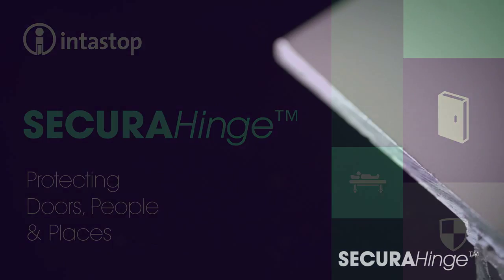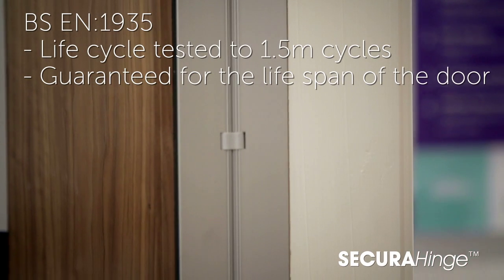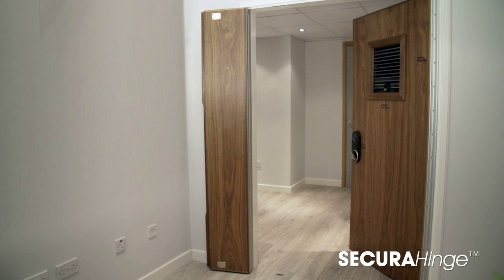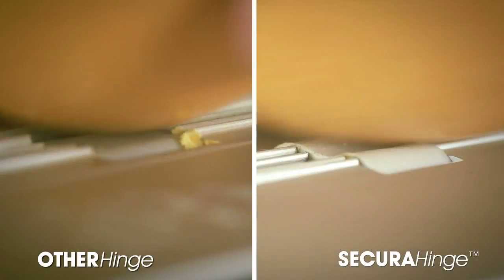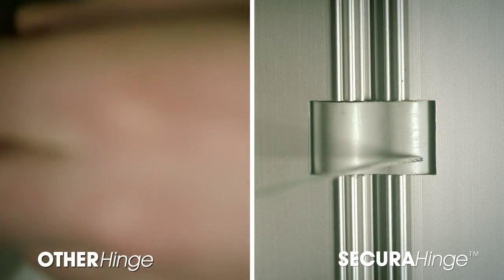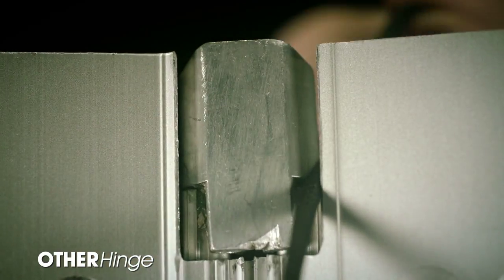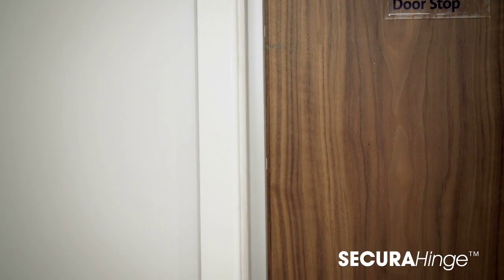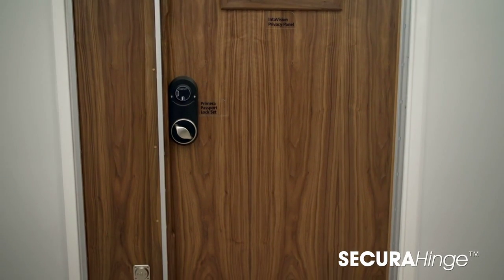SecuraHinge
Shot on location for Intastop, this video is to promote their anti-ligature hinge Securahinge. Produced for Vivid Creative.